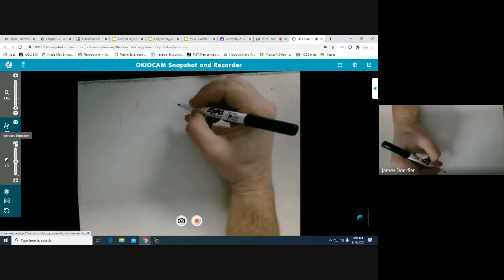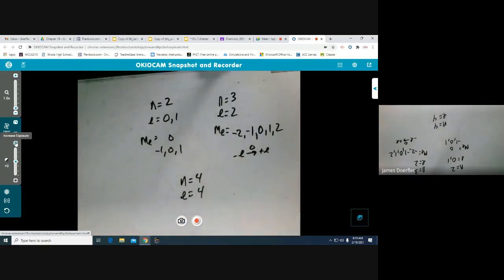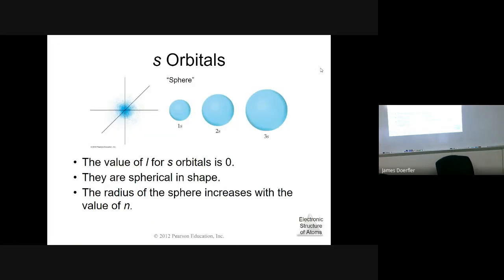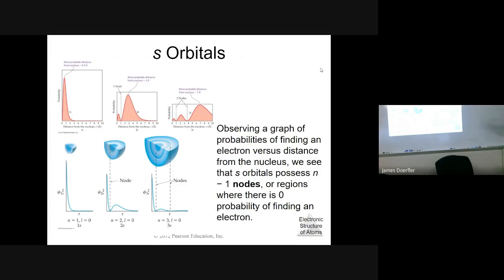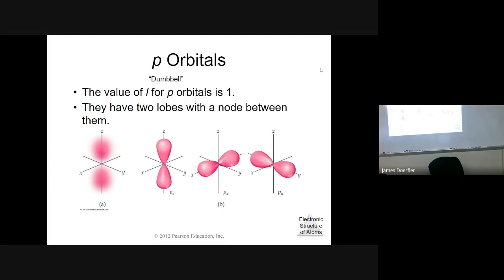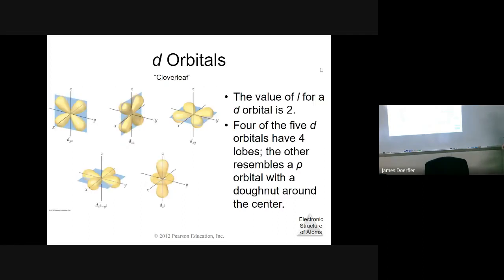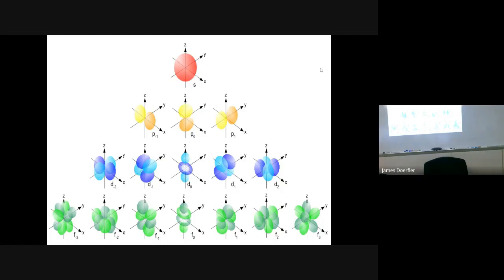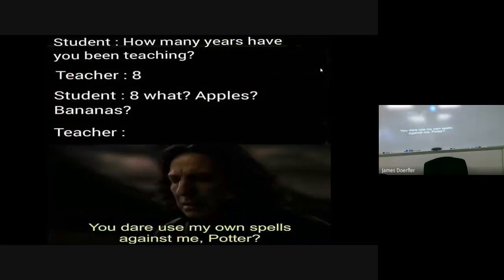Honors Chemistry 6.6 discussion